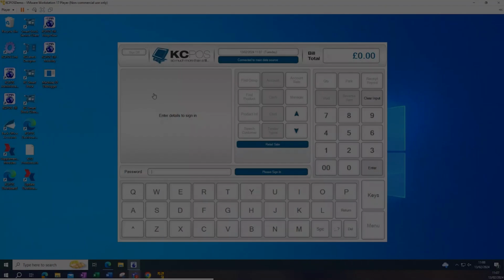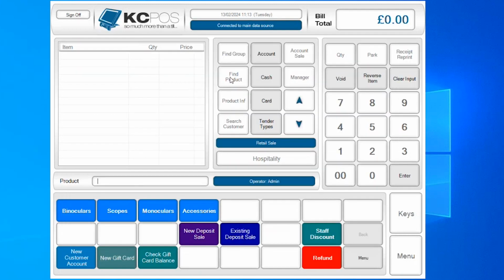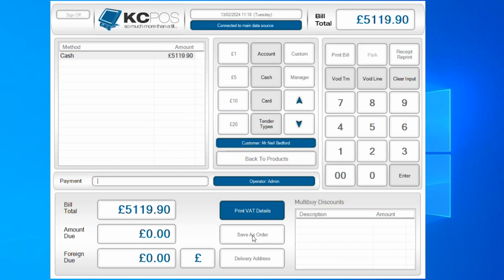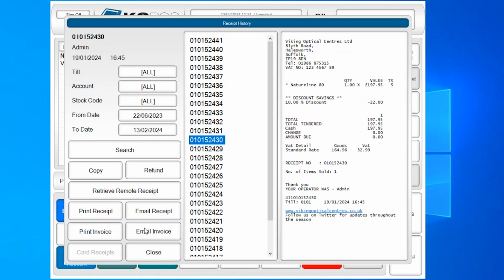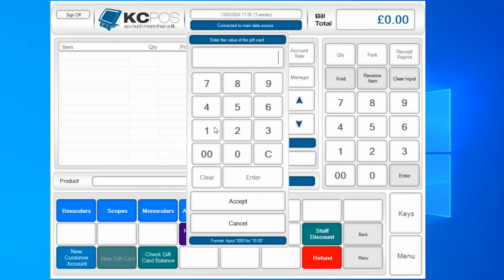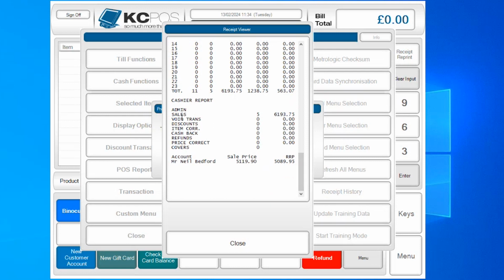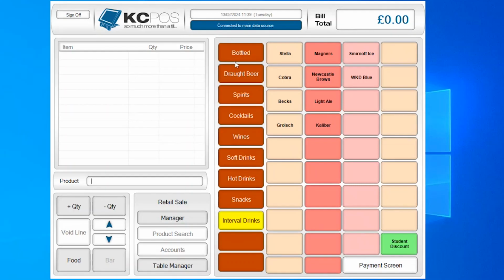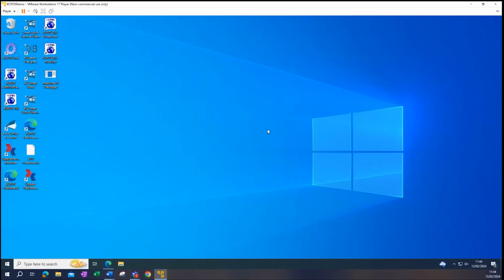KCPOS integrated Point of Sale (EPOS) & Trade Counter Solutions for Sage 50 & Sage 200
Is your trade counter working for your business?
Watch our webinar to find out more about KCPOS, the EPOS solutions for Sage 50 & Sage 200 - providing full visibility of your entire supply chain whilst integration into your accounts software.

EBS and Kamarin will demonstrate how KCPOS is a vital tool in maintaining an efficient trade counter. You will see how trade and retail customers can be served quickly and accurately with easy-to-use tills and POS.

Integrated with your Sage back-office solution KCPOS provides:

Instant access to data on your customers,special pricing and stock availability on every till.

Set up custom menus and features for every area of the business – plumbing, electrical, building materials – anything you can think of, and make it specific to individual customers.

Unique features such as wholesale discounts and haggle screens.

Increase revenue with upsell opportunities at the point-of-sale, easily manage promotions such as end-of-line clearances and manages promotions and discounts at any till.

Link customers to a loyalty system to help you both get the best value from doing business together and create new promotions based on stock levels.